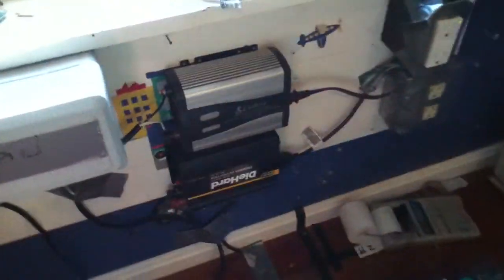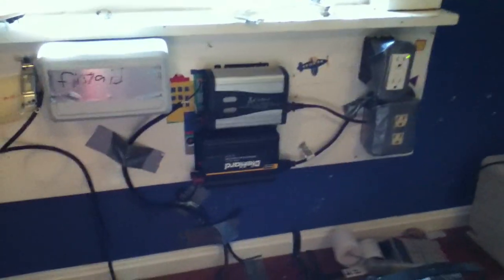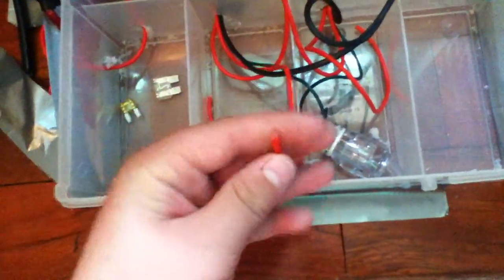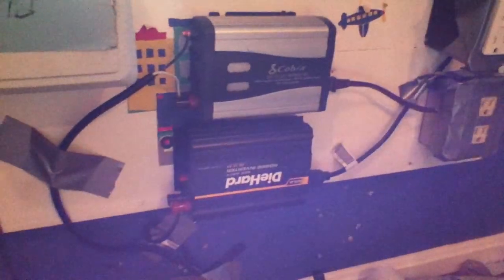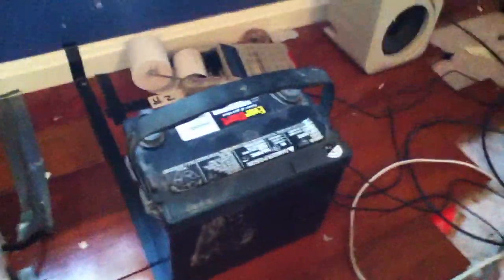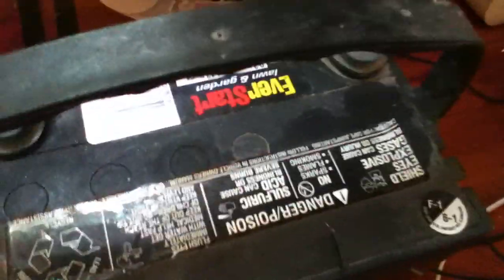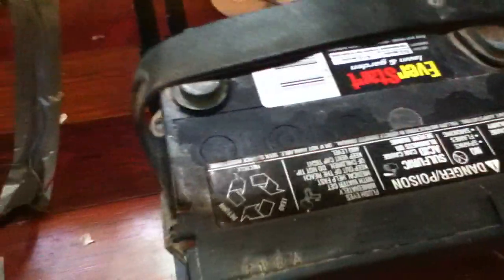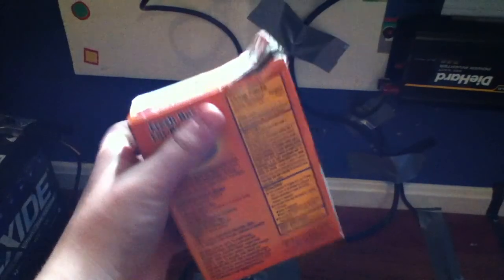battery backup system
this is a vid of a 12year old kid making a battery backup system in his room